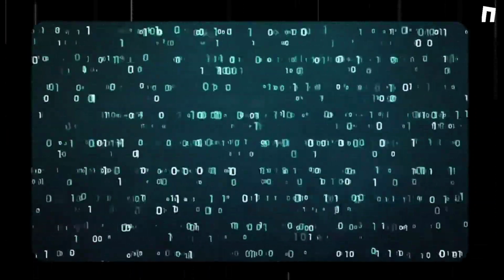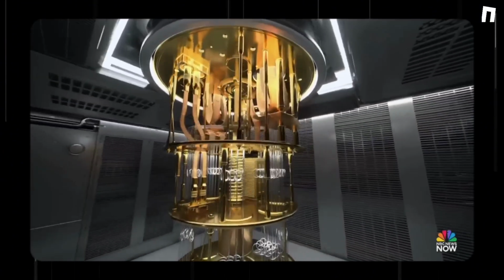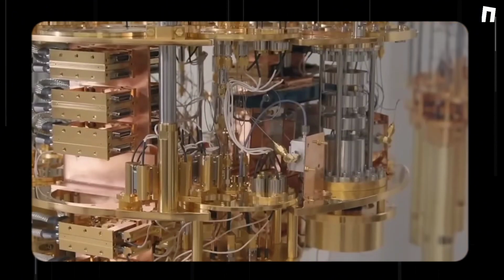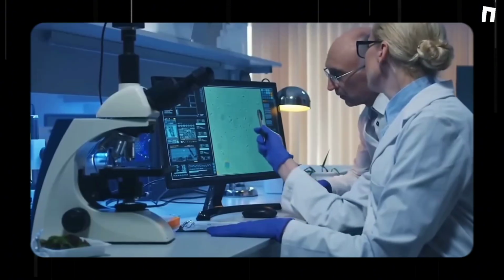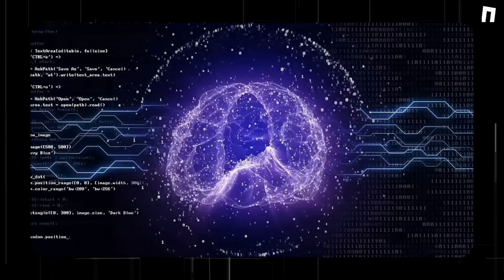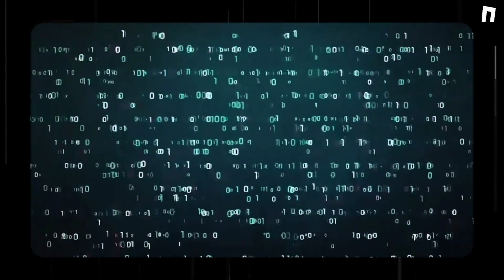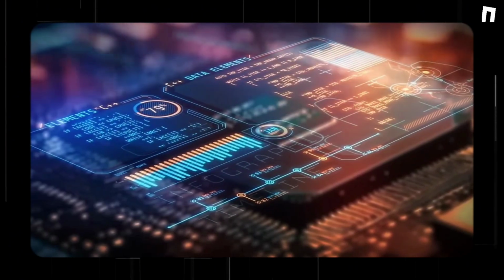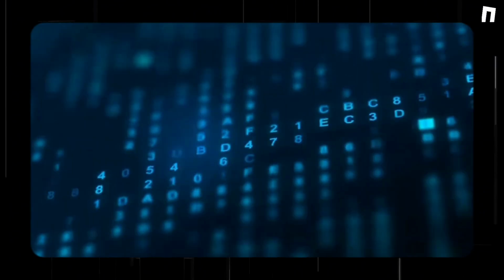World’s Smallest Quantum Computer Shocked the Industry !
Researchers in Taiwan have claimed to have created the smallest single-photon quantum computer in the world.
At a press briefing, a group from National Tsing Hua University  showcased their inventiveness. They demonstrated the use of “Shor’s algorithm” to solve prime factorization on their box-sized quantum computer.
The group was able to overcome significant obstacles in the development of quantum computing, such as the requirement for low-temperature conditions and high energy demands.

A single high-dimensional photon, a fundamental particle involved in electromagnetic interactions, has a wave packet that contains “32 time-bins or dimensions” of information that can be encoded by the researchers’ incredibly small quantum computer.